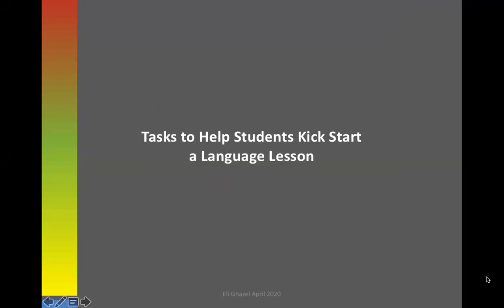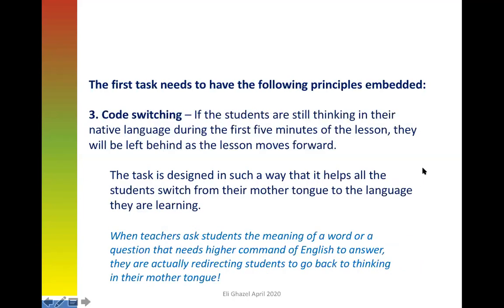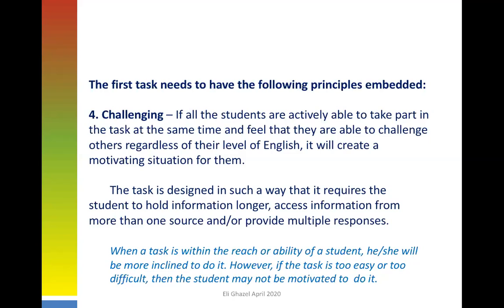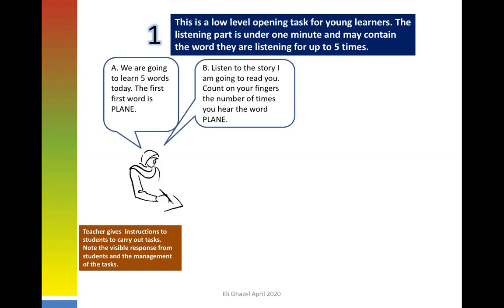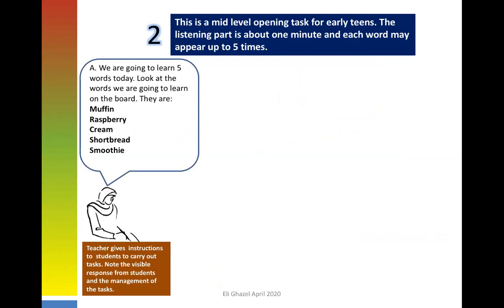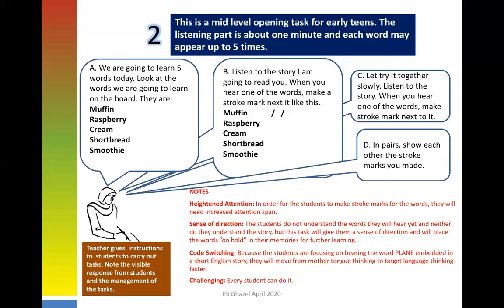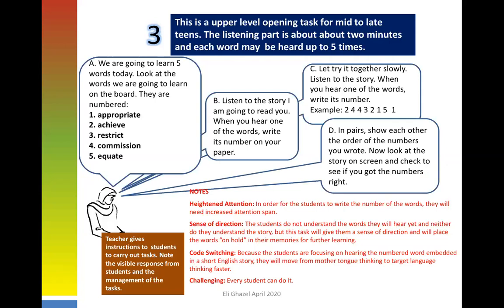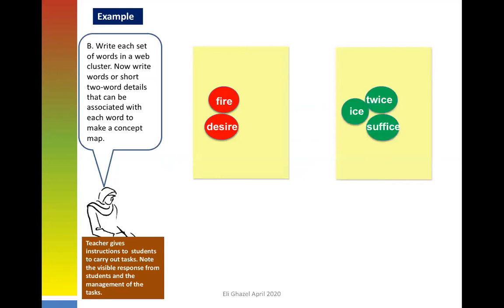Tasks to Help Students Kickstart A Language Lesson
One of the most important things at the beginning of each learning session is to ensure that the following four principles are met:
1. The students are thinking in their native language and we need to help them transition from their native language to English. This is called [code switching].
2. The students need to become aware and get oriented about what it is that they are going to be learning. Experiencing this through a task is more effective than being told about it. This is called [sense of direction].
3. The students need to increase their attention in order to learn and create a ‘holding’ ability. This primes their brain and gets it ready to learn.  This is called [heightened attention].
4. The students are not all of the same level in English and the first tasks should ensure that all of them can participate, not only those who have a higher command of English. If some of the students are left out at the beginning, they will not be able to catch up in subsequent tasks. Leveling the playing field for all is essential. This is called  [equal challenge].

This video will help teachers look at how these principles are applied in a short task at the beginning of a language lesson.